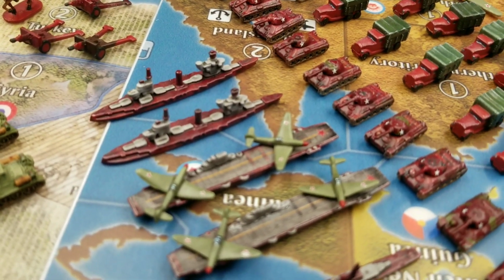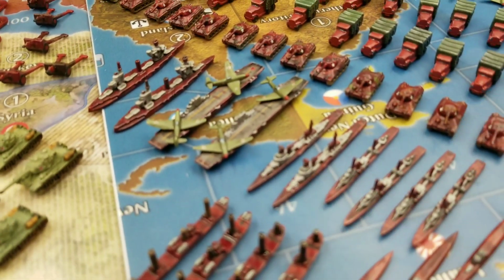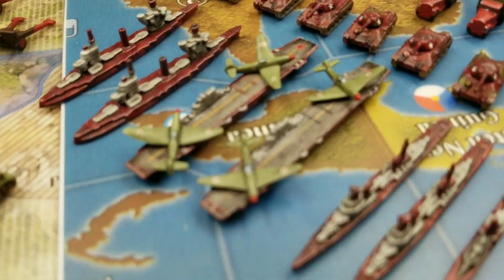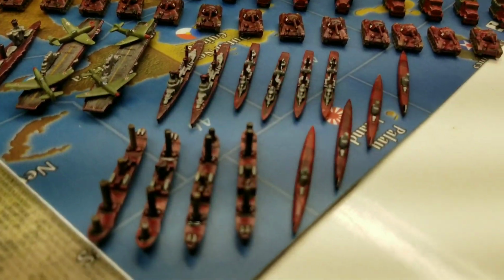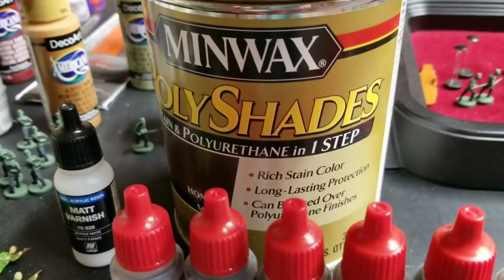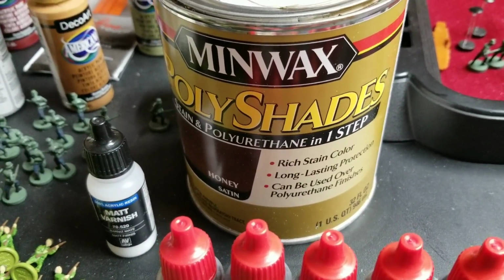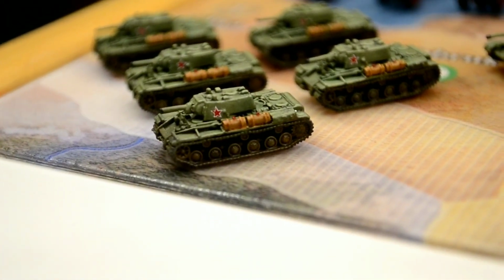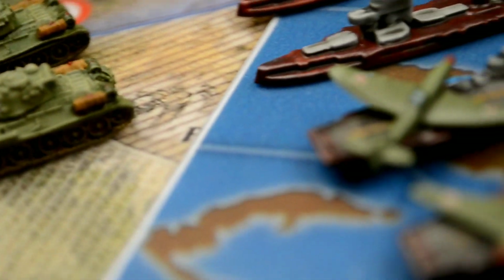Soviet Painted Pieces for Axis & Allies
Showcasing my recently completed Soviet Painted Pieces . . .

The extras mentioned that will go up on eBay will be listed on my daughter Sarah's account - eBay userid sato-2085